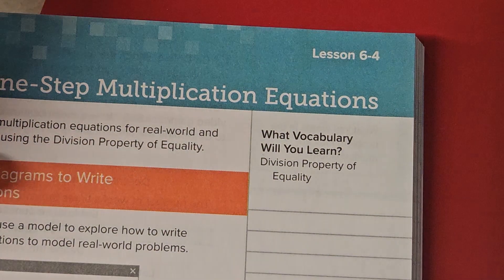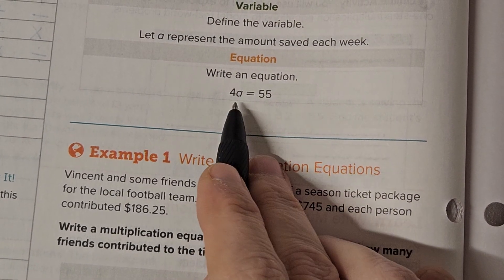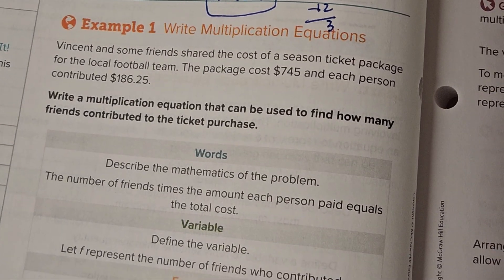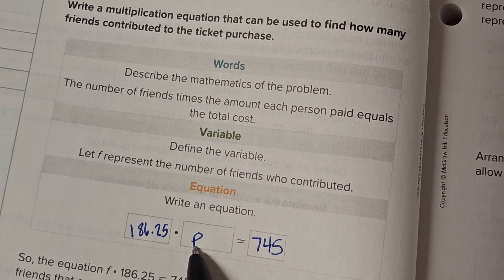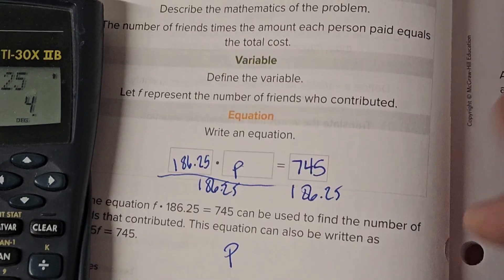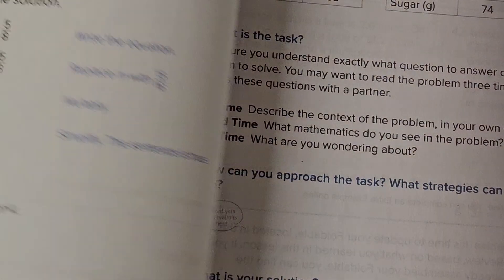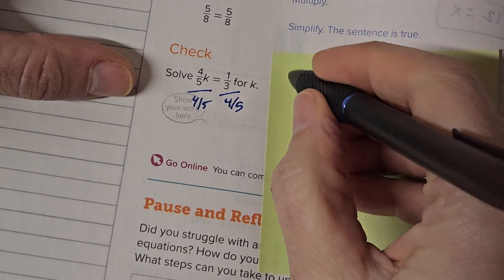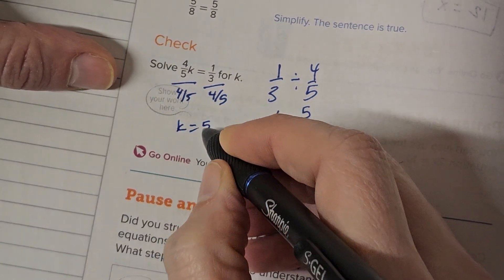McGraw Hill, Grade 6, 6-4